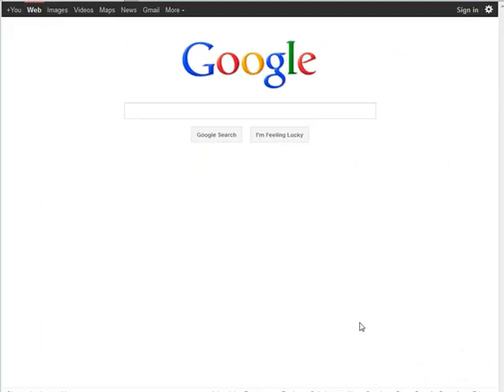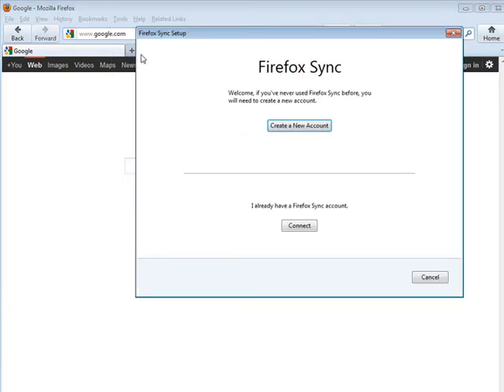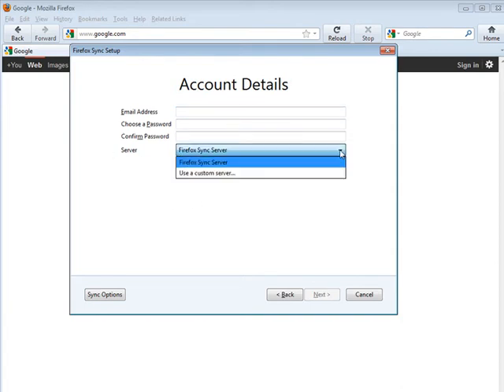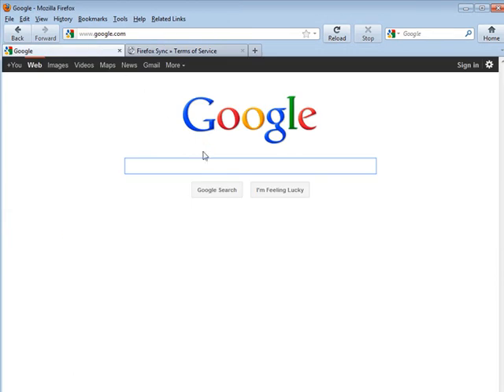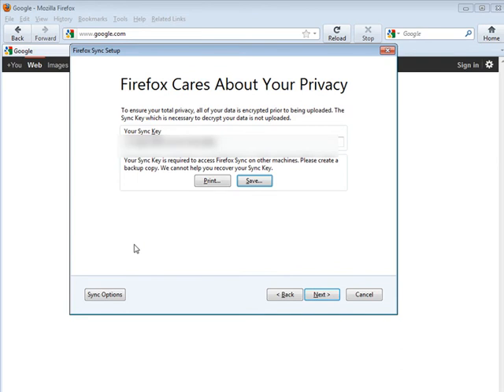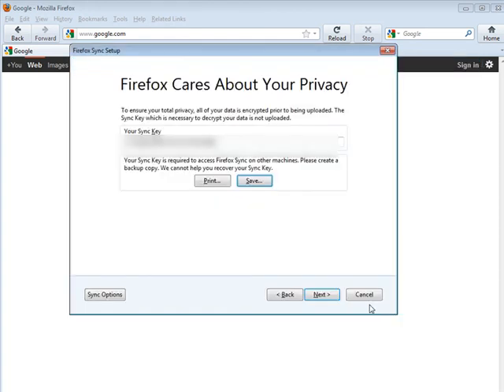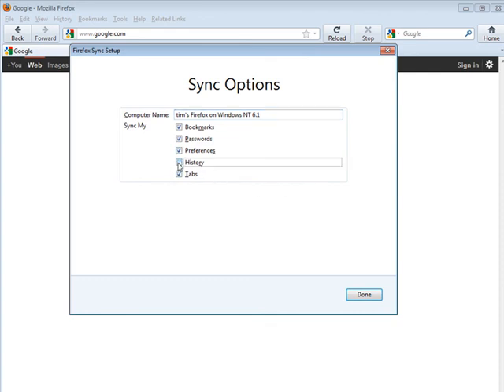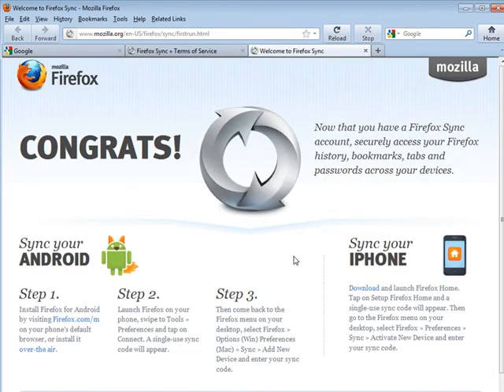DIY: How To Sync Firefox BookMarks